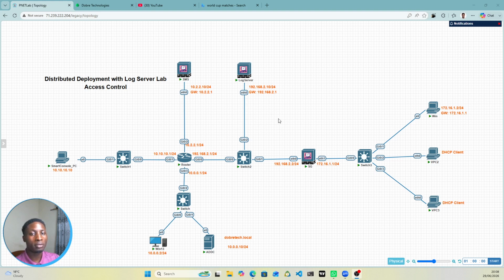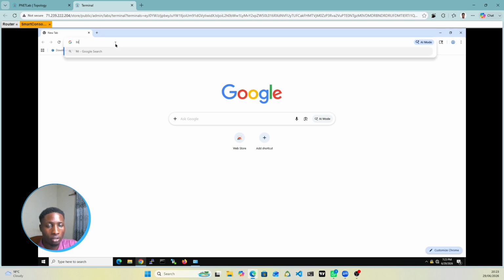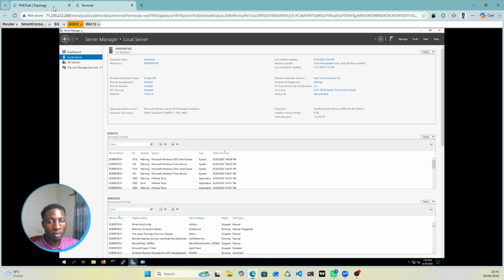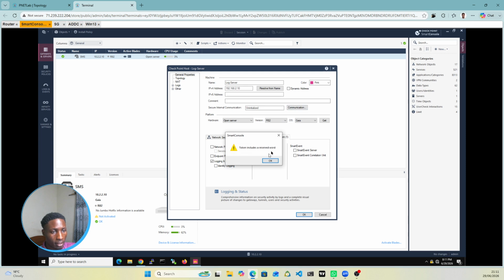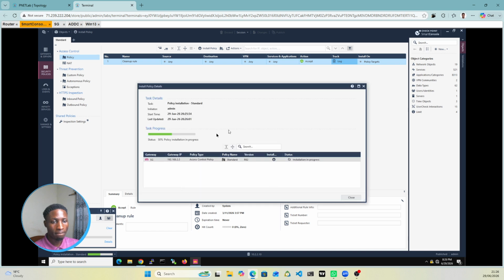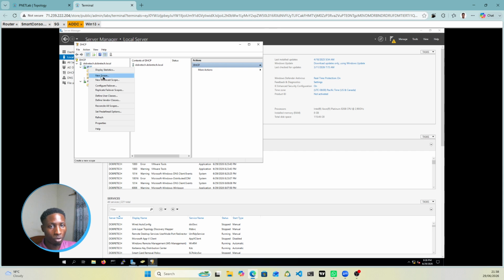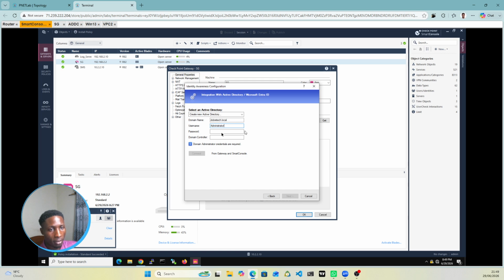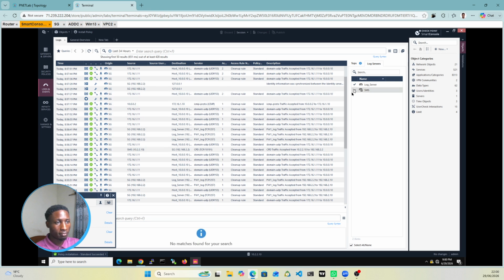Check Point Access Control & LDAP Integration Lab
This Lab demonstrates how to configure Access Control and integrate LDAP authentication with a Check Point Firewall in a hands-on lab environment.